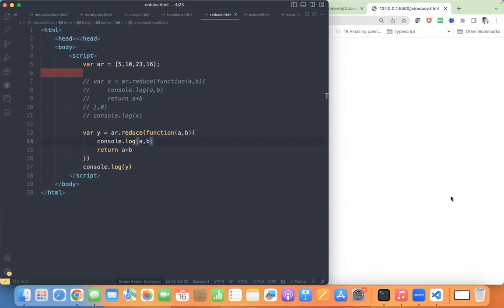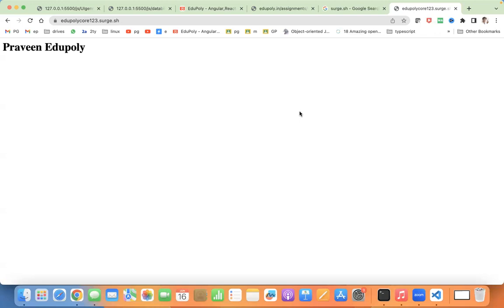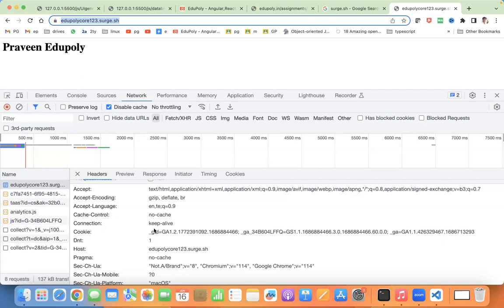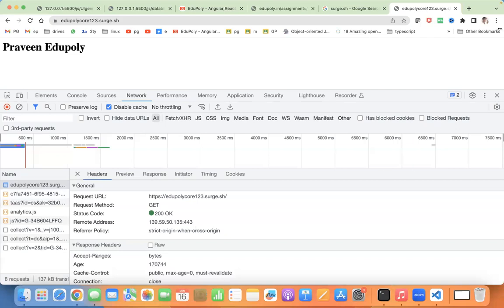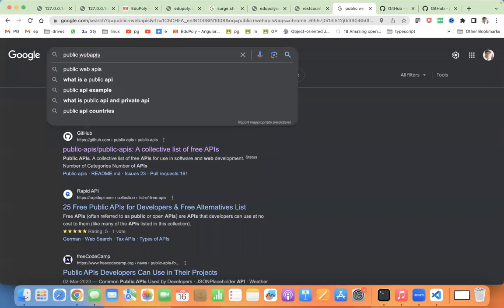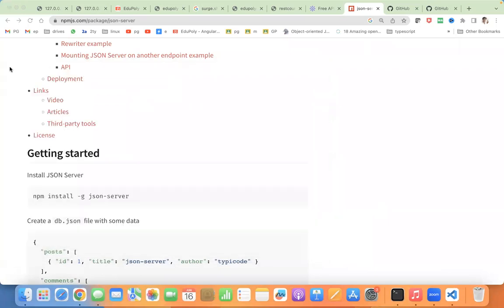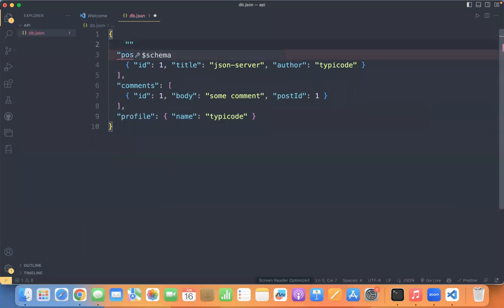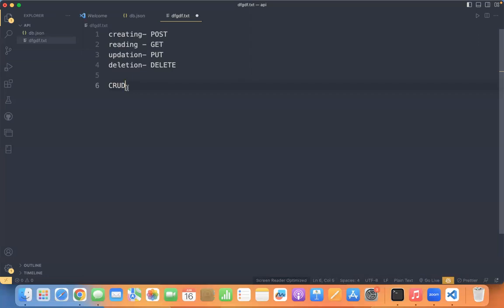HTTP | HTTP calls | request and response | APIs | json-server